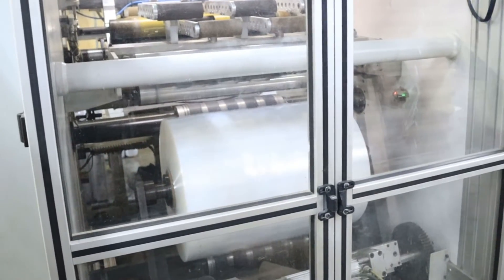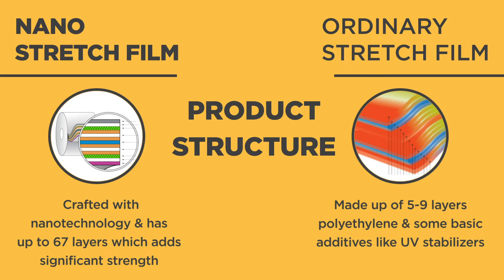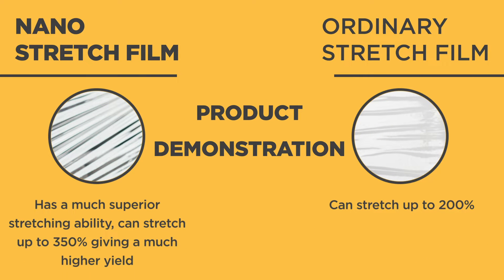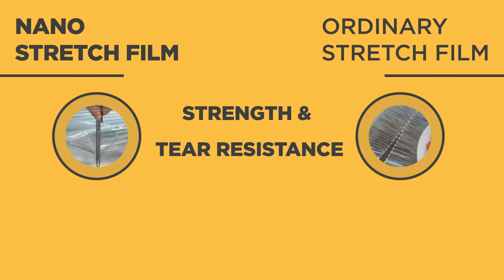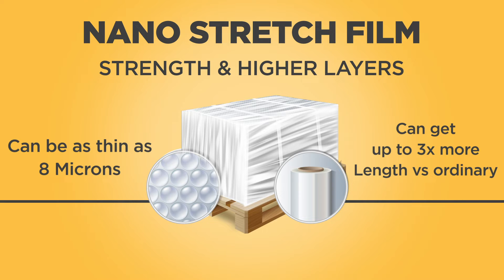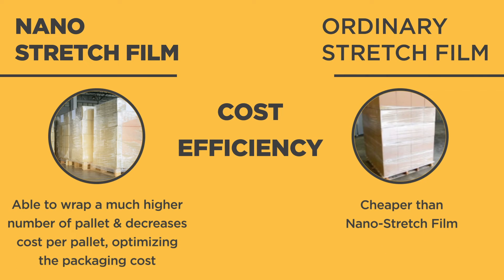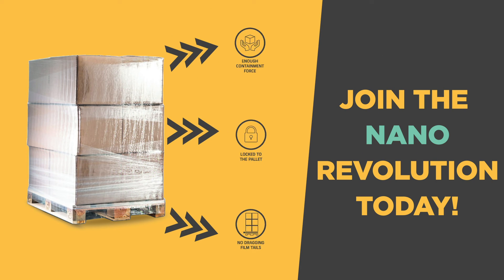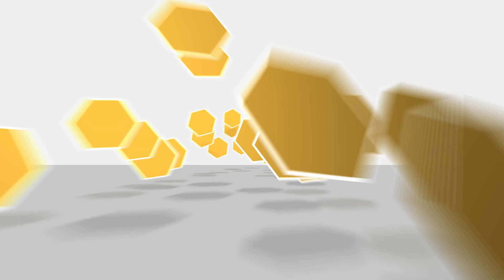Why is Nano Stretch Film better than Traditional Stretch Film?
Experience the revolution in wrapping with nano stretch film — more durable, more efficient, and a clear winner over the ordinary.